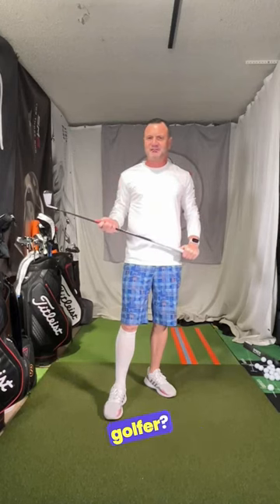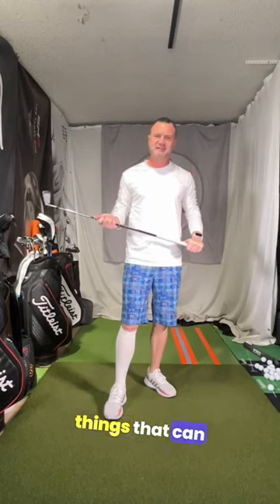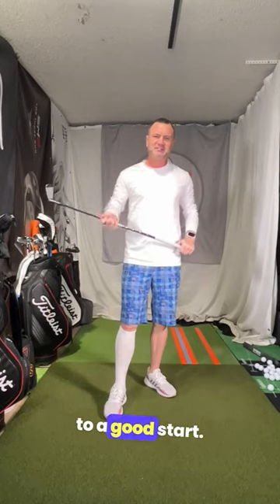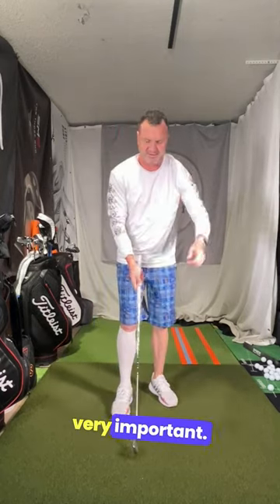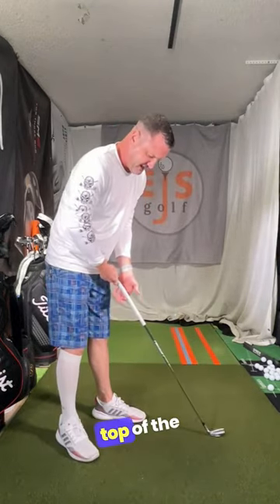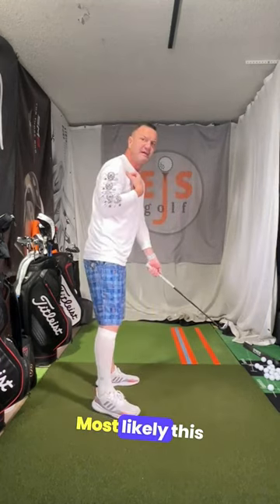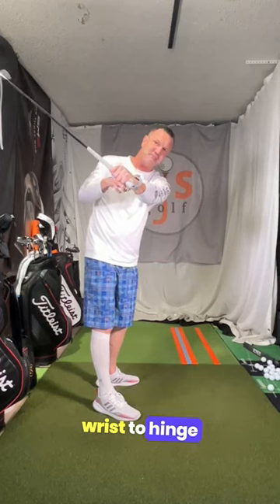⛳️ Transform your golf game in this 4 part consistency series 🚀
Why settle for average when excellence is within reach? 🌟 Unlock the secrets to power, precision, and consistency.

Hi friends and golfers!  Thanks for checking out one of my shorts.

Kindly,